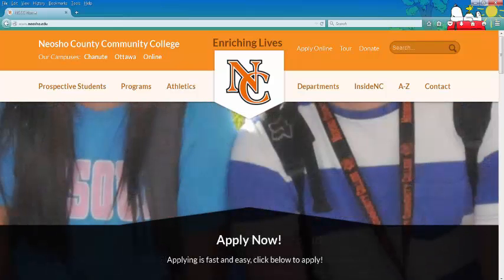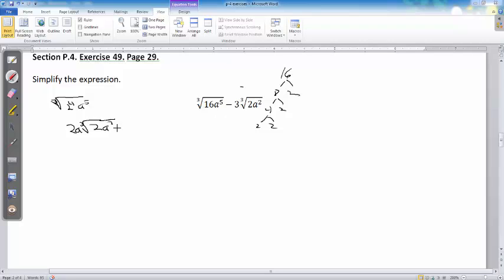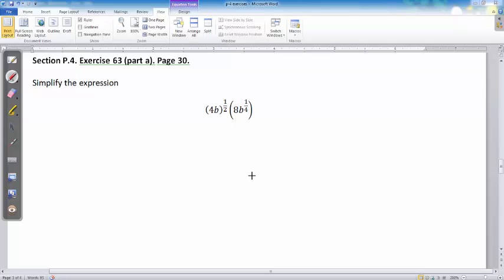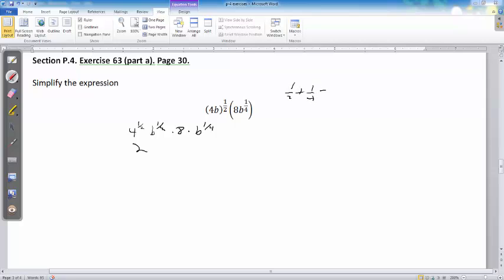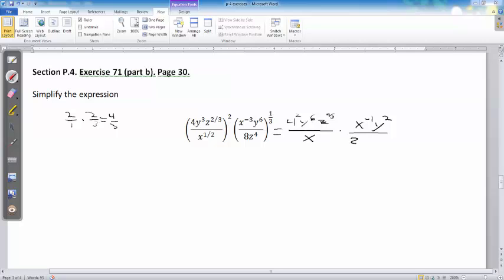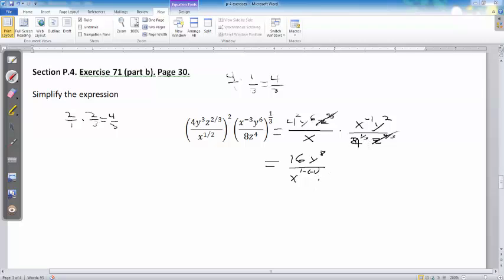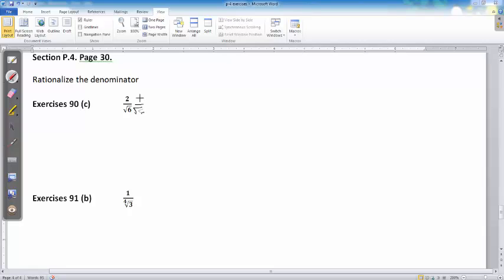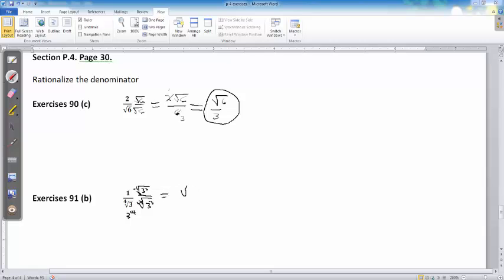Section P 4 Pt 3 Lecture